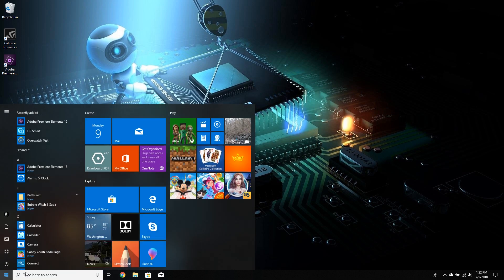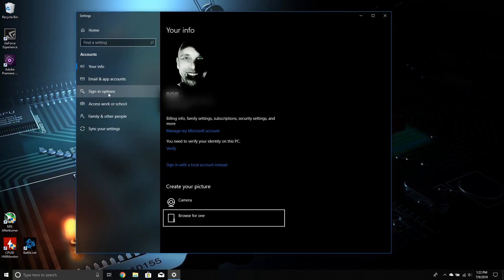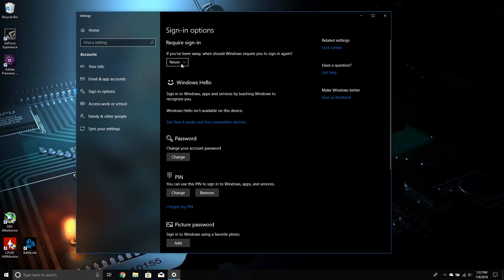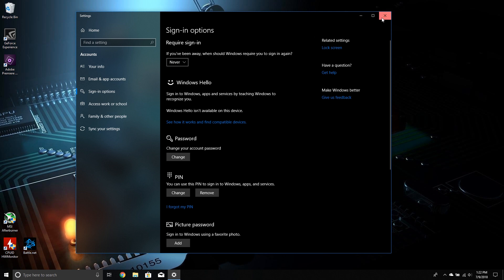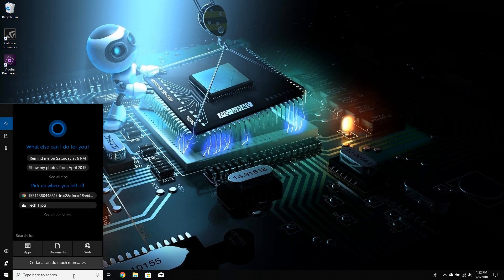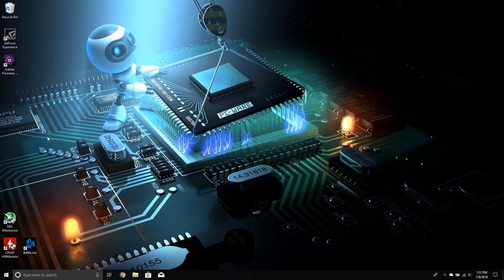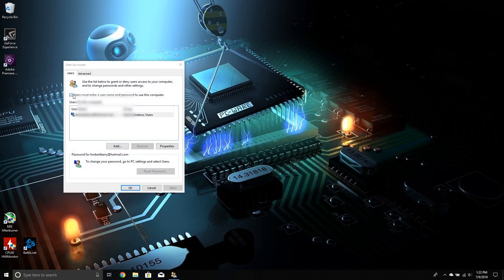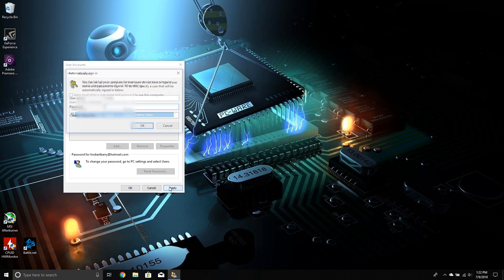Easy Auto-Login for Windows 10 (netplwiz)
Annoyed having to sign-in to your Windows 10 PC?  Here's your solution!